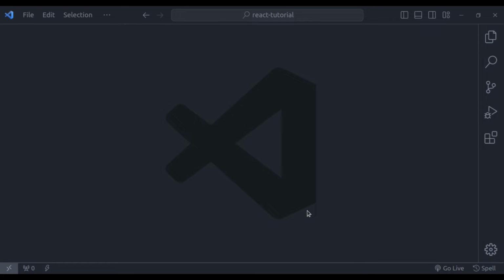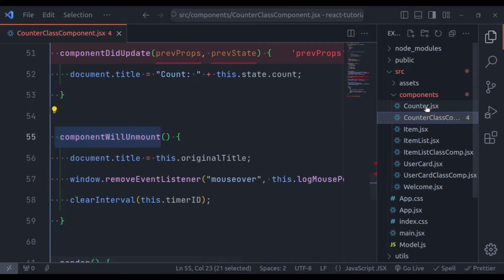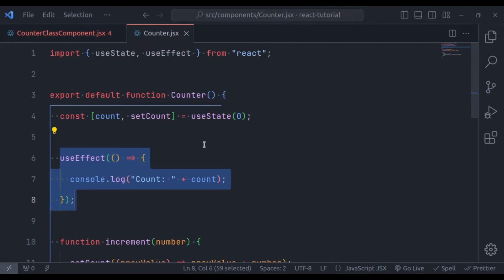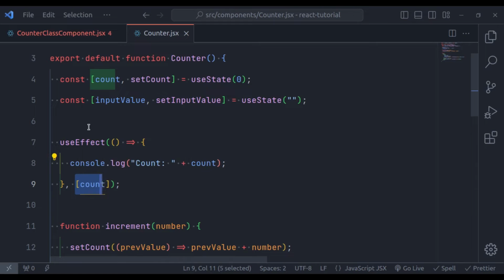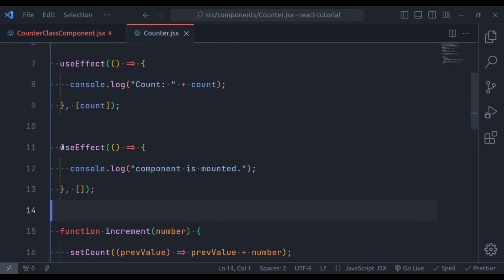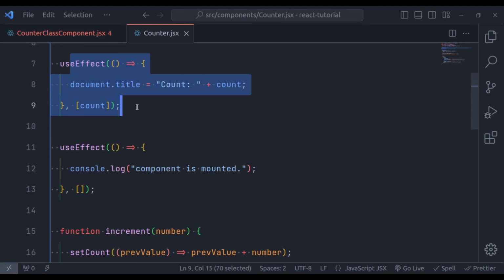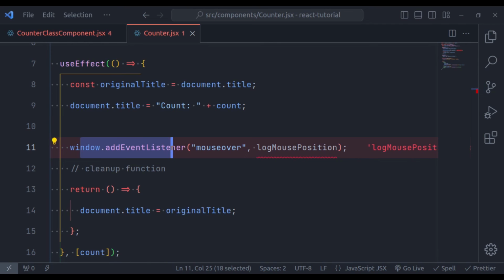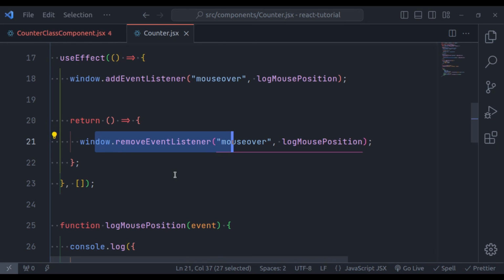useEffect Hook in React.js: Side Effects, Lifecycle and Prevent Memory Leaks (Tutorial #13)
Learn the `useEffect()` Hook in React.js: In this in-depth tutorial, you'll discover everything you need to know about the useEffect() hook in React.js. We'll cover its essential concepts, practical usage, and best practices.

In this tutorial, you'll learn:

- How to effectively use the `useEffect()` Hook to manage side effects in your React components.
- The importance of dependencies in `useEffect()` and how they control when the effect runs.
- How to replicate lifecycle methods like `componentDidMount()`, `componentDidUpdate()`, and `componentWillUnmount()` using `useEffect()`.
- Common examples of memory leaks in React applications and how to prevent them.

By the end of this video, you'll have a solid understanding of how to manage side effects in your React apps using the `useEffect()` Hook, making your components more efficient and reliable.

*JavaScript: A Comprehensive Guide from ES2015 to ES2023 - eBook*

Timestamps:
00:00 - Introduction
01:41 - What is `useEffect()` in React.js?
02:34 - Usage of the `useEffect()` Hook
05:00 - `useEffect()` dependency
08:38 - Replicating the behavior of `componentDidMount()` and `componentDidUpdate()` lifecycle methods
11:41 - Replicating the behavior of `componentWillUnmount()` lifecycle method
13:56 - Examples of memory leaks and their solutions